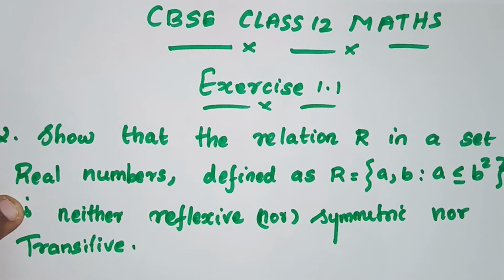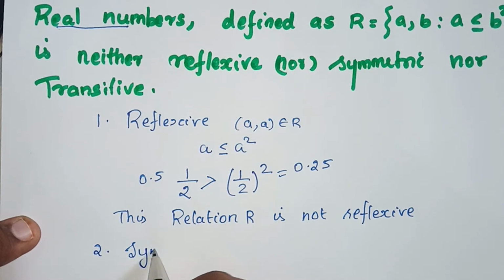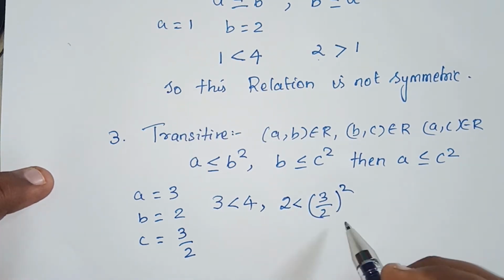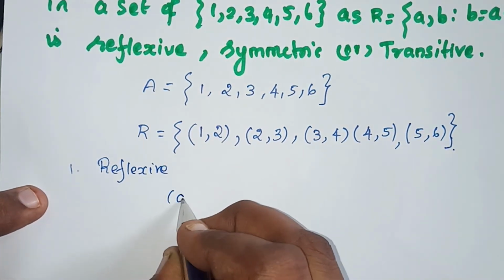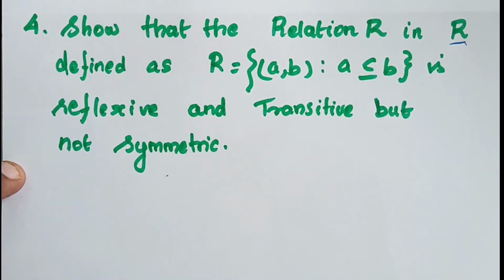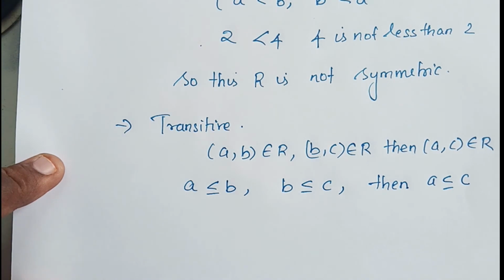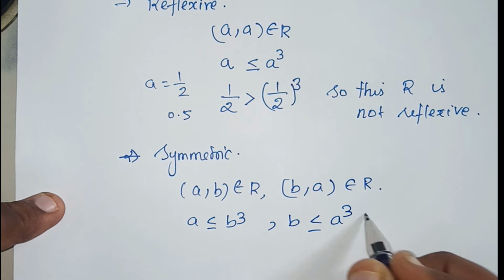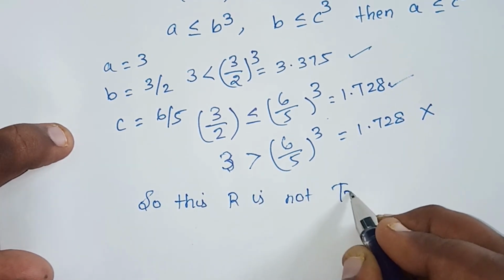CBSE (NCERT) Class 12 Maths | Exercise(1.1) Problems- Q2 to 5 | Relations and Functions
This video is explanation of Q.No 2 to 5 in Exercise 1.1of  CBSE Class 12 Maths.
Please click bell icon for further updates.

You can reach out us in following links.

If You are looking for Engineering Maths Lectures,